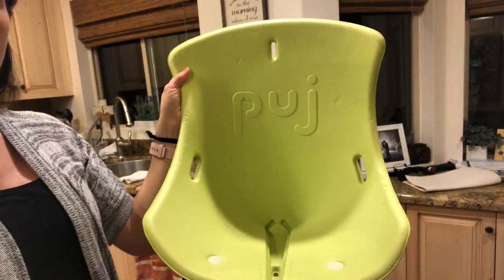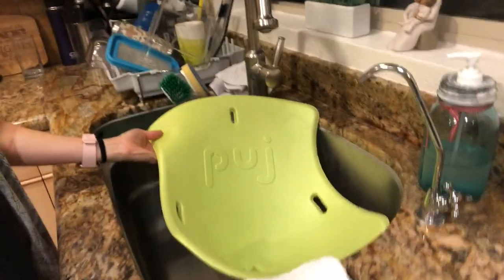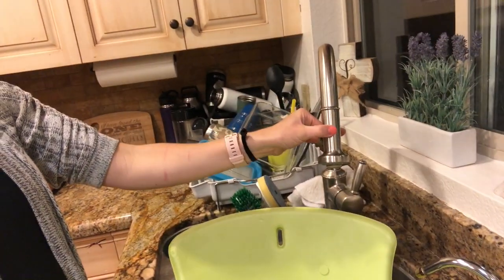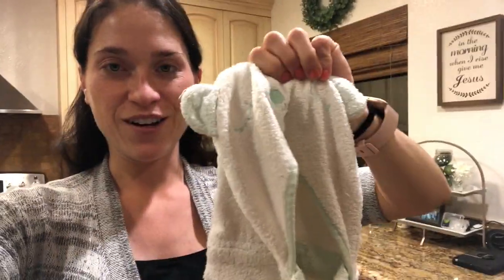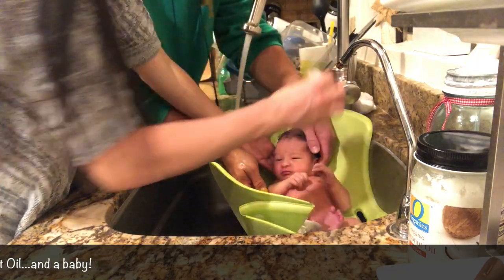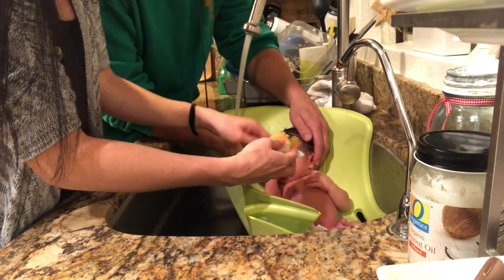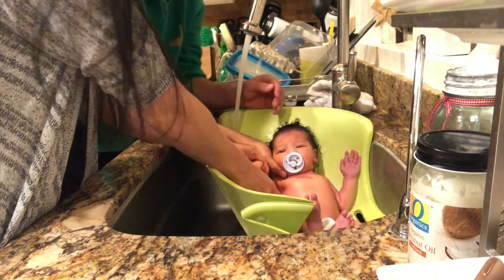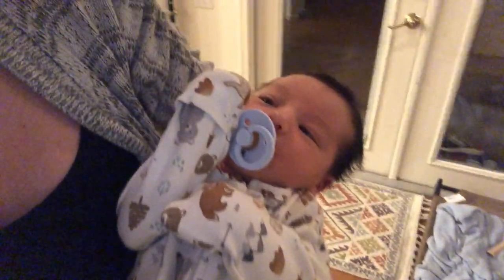Tips for Baby's First Bath After Umbilical Cord 🛁 When, How-to's & How NOT to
My baby's first bath experience! Here's how long I waited and why - you don't want to get the umbilical cord wet, what you need besides the water, what to do and not do for a first healthy, happy bath time.

It got started as a place where moms could get advice on parenting and find deals on products. But here on YouTube, this is about REAL MOM LIFE.

It is Hacks, Tips and Helps and “Wait a minute while I panic!” and “I-give-up, No-I-don’t!” moments.

I’m sharing some things that are uncomfortable for me, but need to be put out there.  But I’m also sharing hope and laughter and joy, the things that keep you smiling even when you are dead tired!